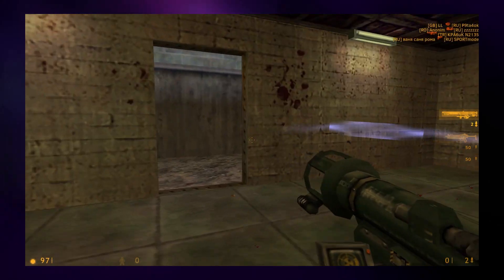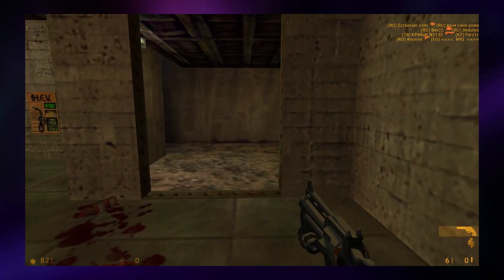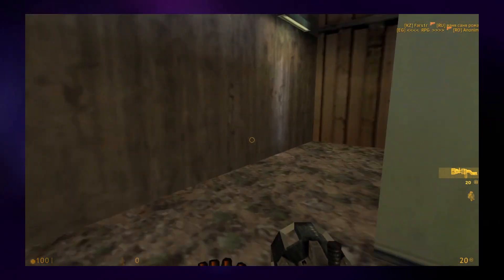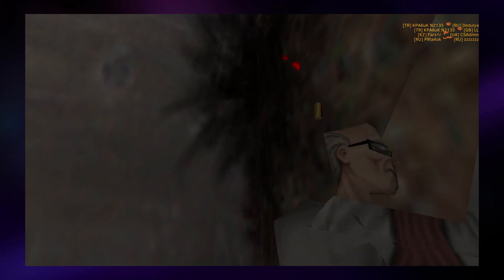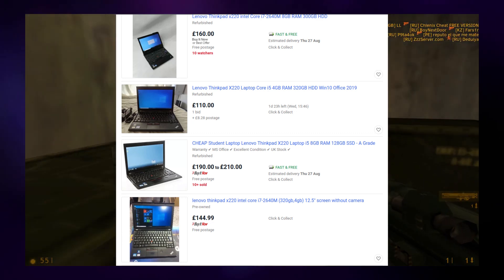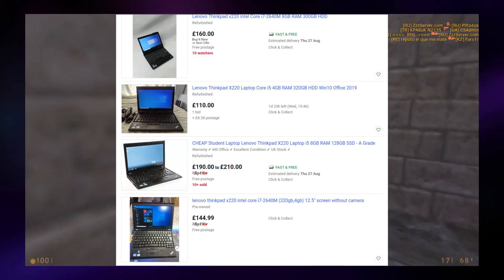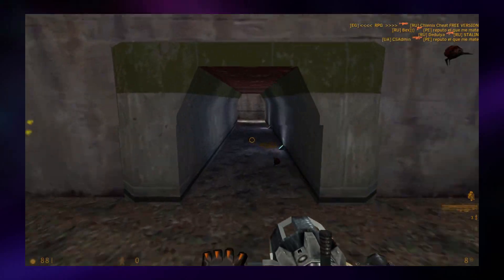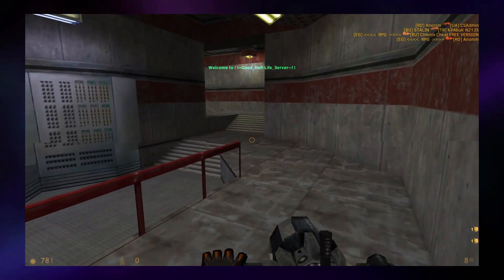Is The ThinkPad X220 A Good Budget Hackintosh Laptop/MacBook Alternative?